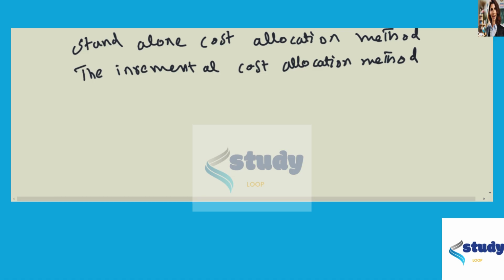[Account] What are the challenges of using the incremental cost allocation method when allocating c